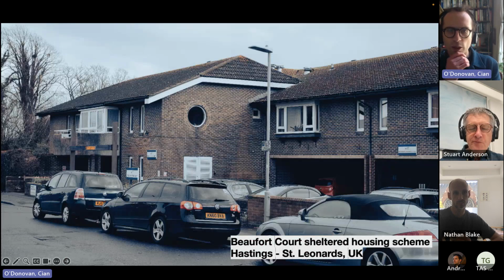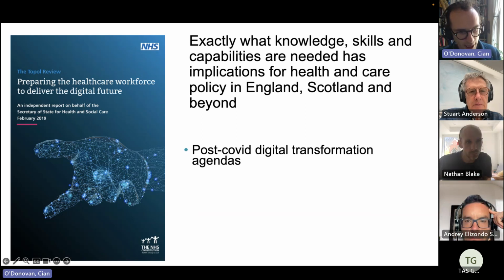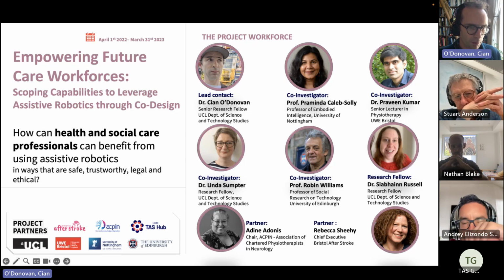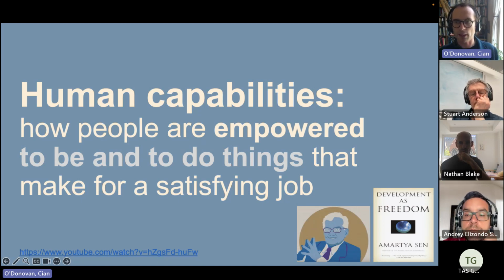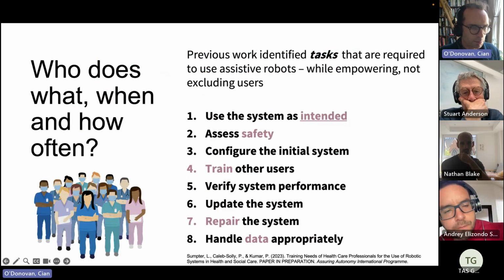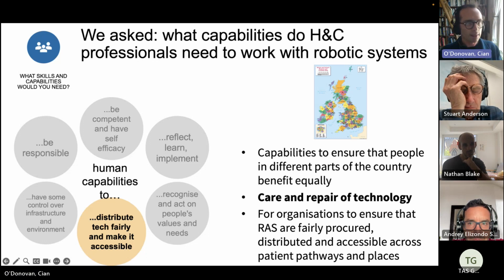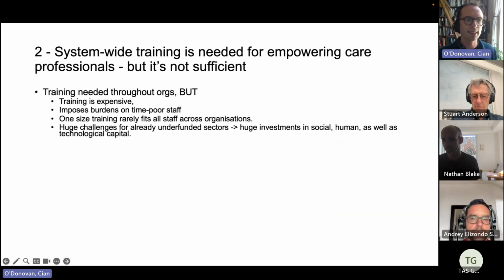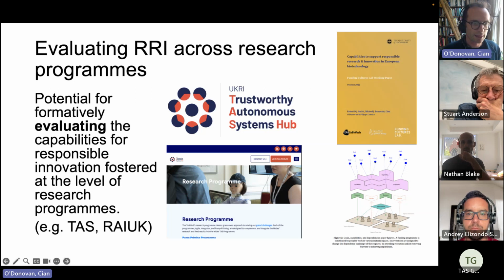TAS Governance Node Seminar Cian O'Donovan, UCL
Embedding robotics and empowering workforces in health and care
How and what health and care professionals do will be changed by the use of robotics technologies in their workplaces. This paper reports results of a 12-month scoping project in which together with participants such as nurses, physiotherapists and occupational therapists, we thought through how robotics and autonomous systems (RAS) might develop in ways that empower professionals and are safe, trustworthy, legal and ethical. Our research shows a diversity of tasks are valued by professionals and a range of human capabilities are required throughout care organisations in order to support them. We also offer implications for governance and research evaluation. As we see a shift from laboratory development of RAS towards their implementation in real life settings such as care, questions of responsibility evolve from developing RAS that behave in effective, safe and accountable ways towards a wider agenda of how them may become embedded in socio-technical configurations. We believe our capabilities approach - based on Sen's ideas from development economics - offers an analytic tool that might in the first instance evaluate how co-design research projects contribute to building capabilities for responsible innovation within research groups and with lay partners. In the second, how the formative evaluation of entire research programmes such as TAS might assess broader capacities to embed robotics in and with society.